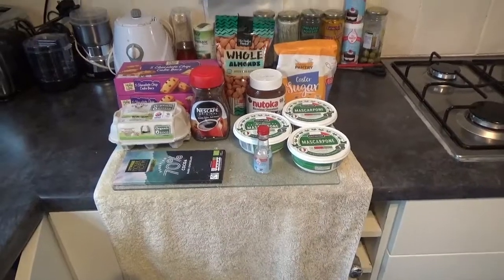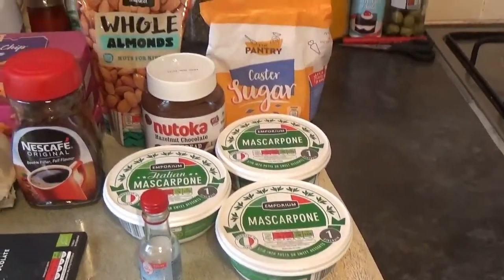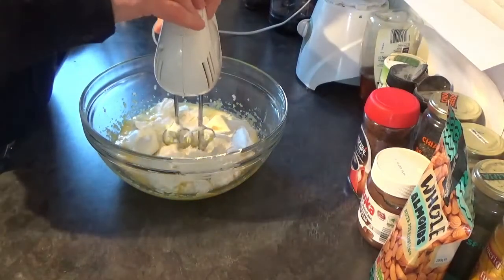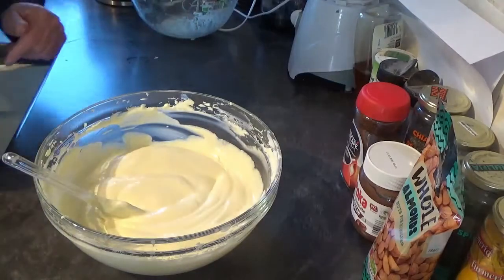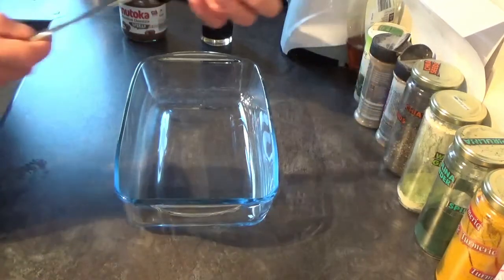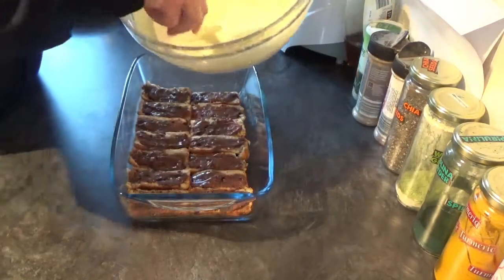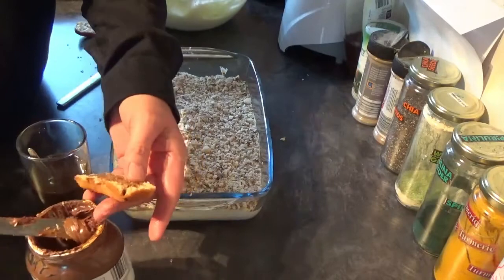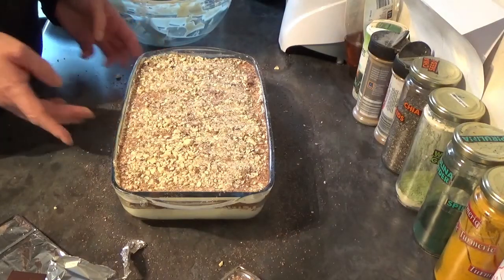Nutella & Almond Tiramisu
A delicious, decadent, ultra tasty sweet, best left to set in the fridge overnight.
You'll need :
Almond nuts
Chocolate spread
Chocolate bar
4 eggs
100g caster sugar
Cake bars
Coffee
750g  mascarpone cheese
Almond extract
Convert Metric to Imperial